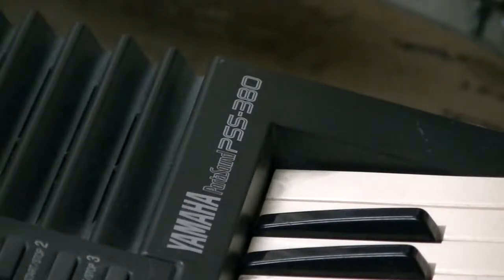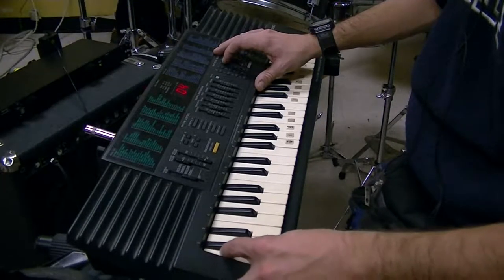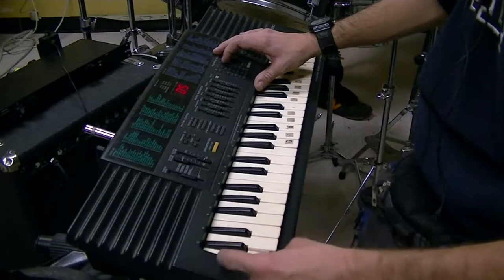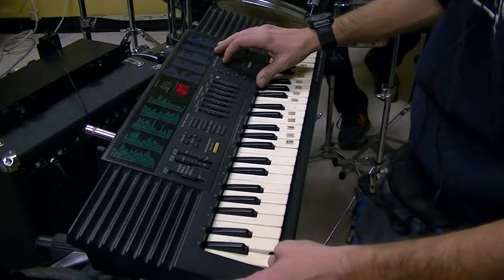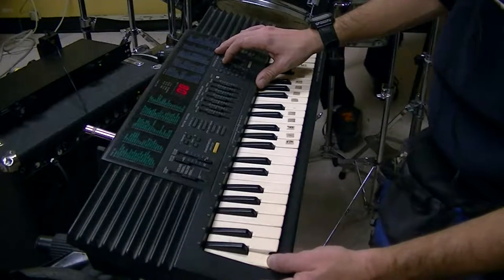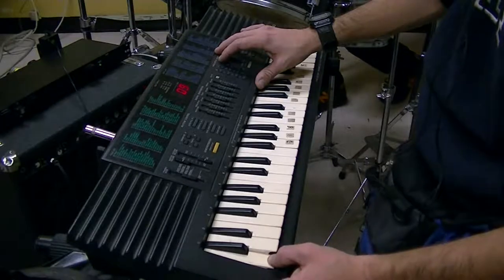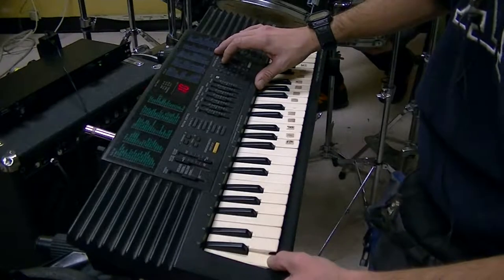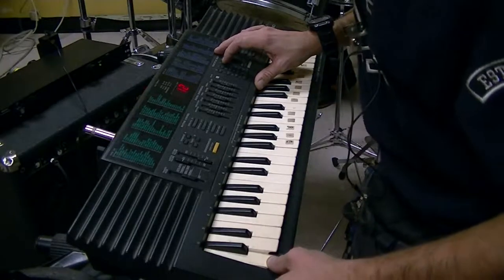Thursday November 26 2015 - Keys To The Studio - Solo Recording Sessions with sound tests